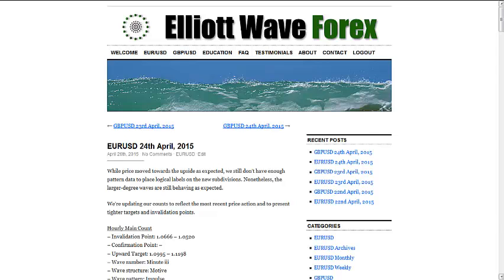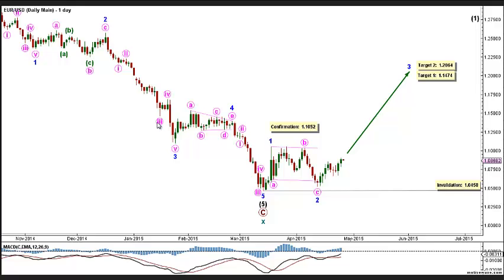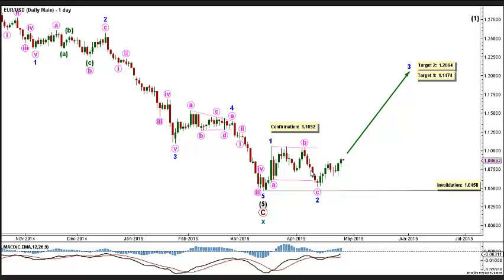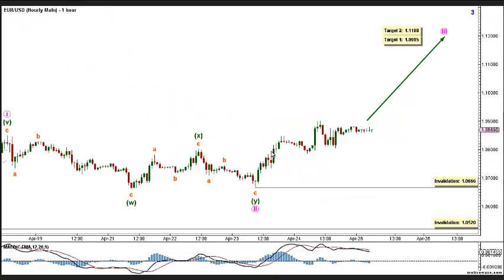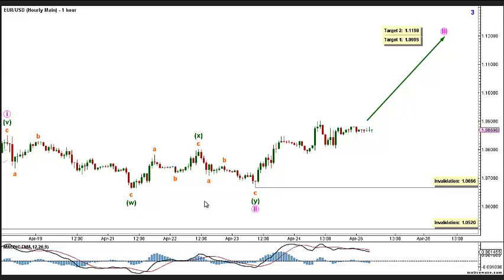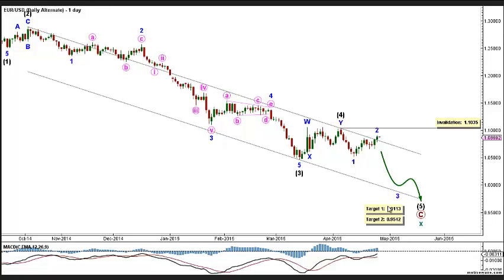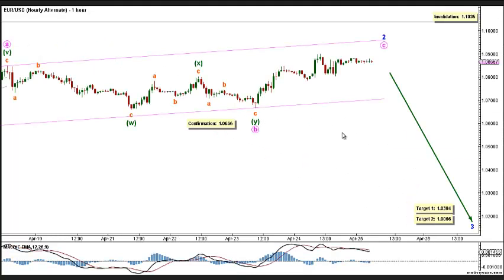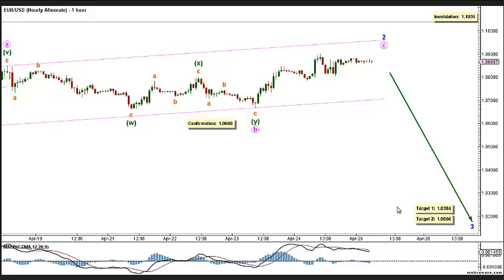Elliott Wave Forex: EURUSD Technical Analysis - 24th April, 2015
EURUSD -- Elliott Wave Analysis -- 24th April, 2015